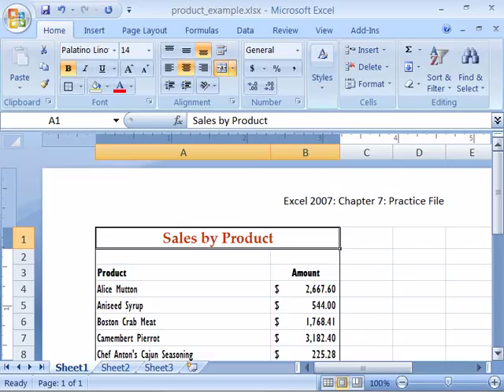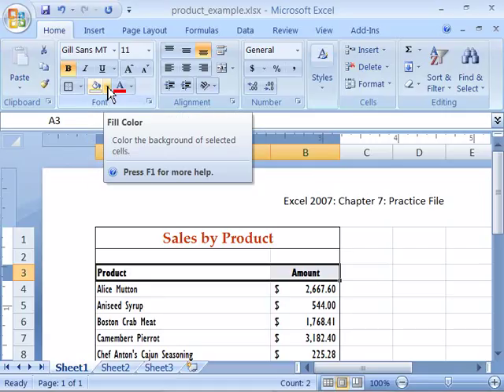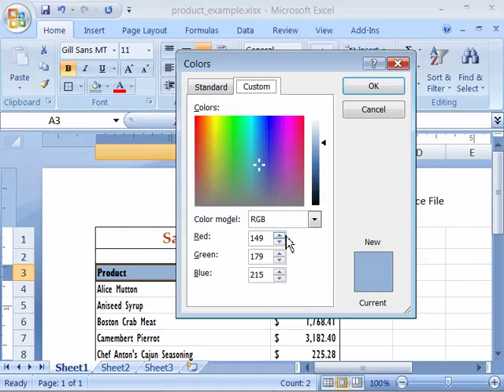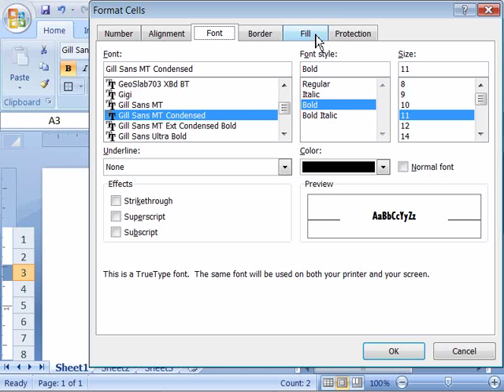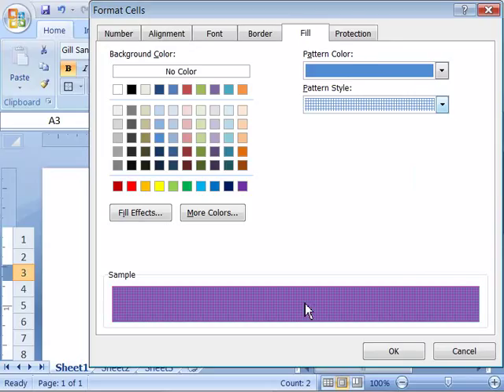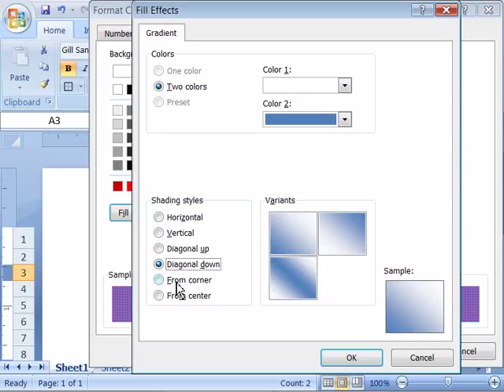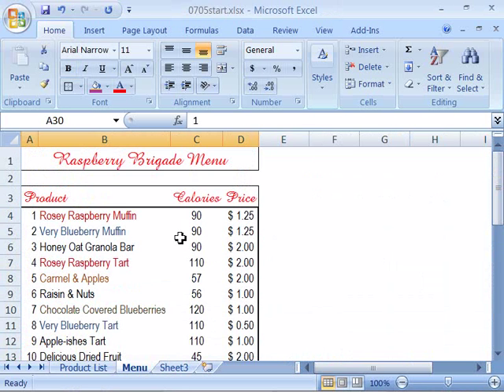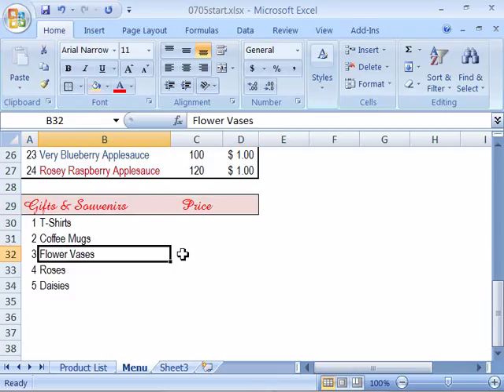Top show in the wold